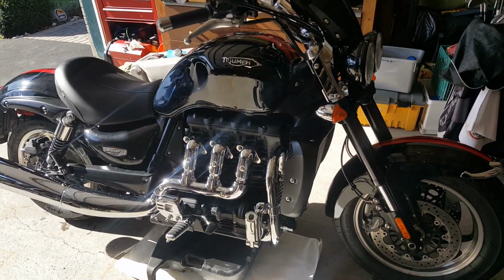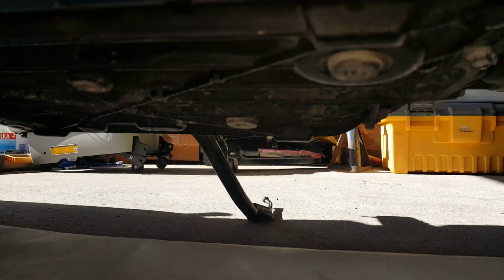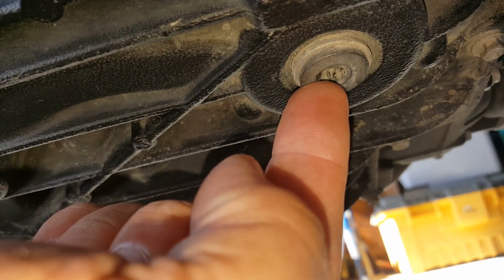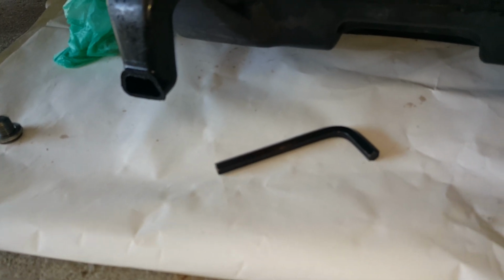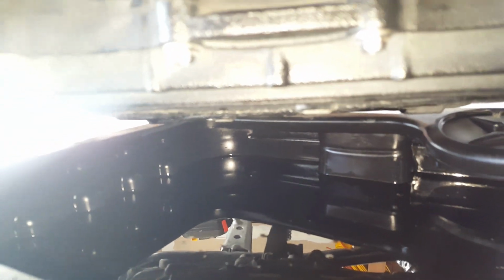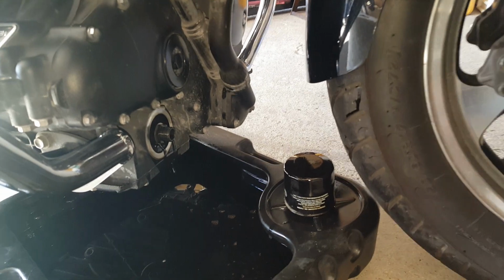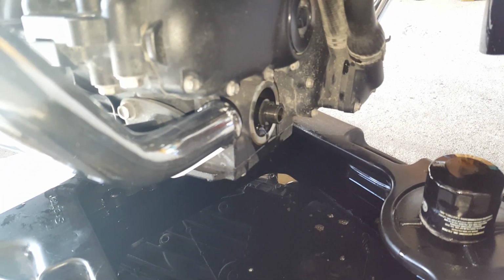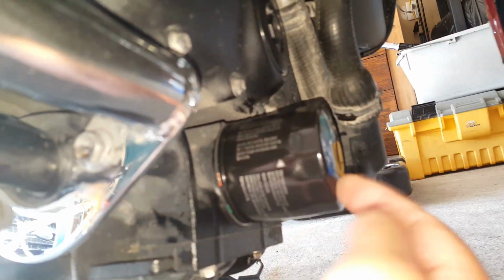2016 Triumph Rocket 3 Roadster Oil Change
2016 Triumph Rocket 3 Roadster Oil Change DIY